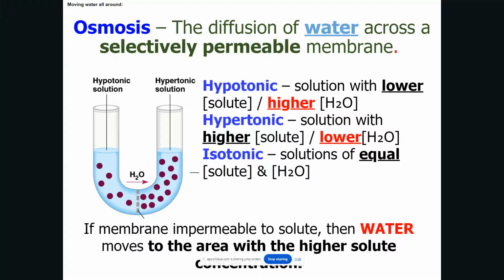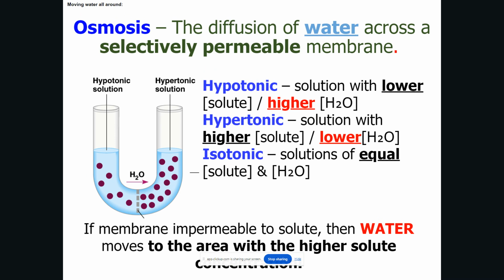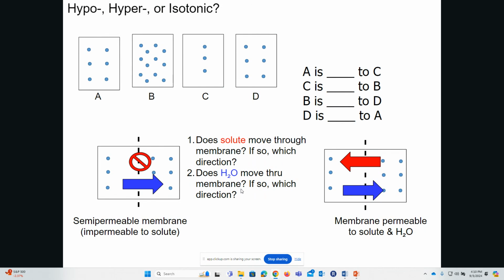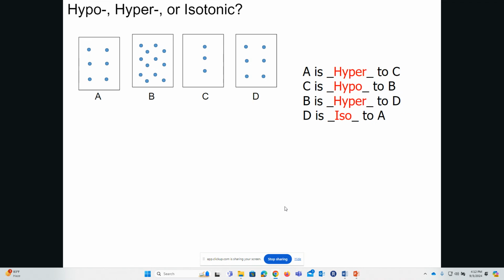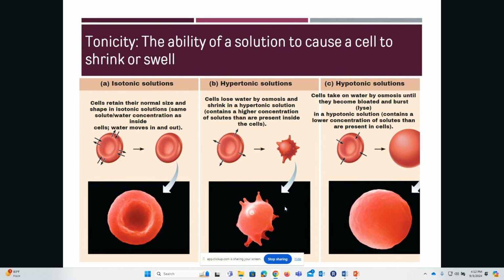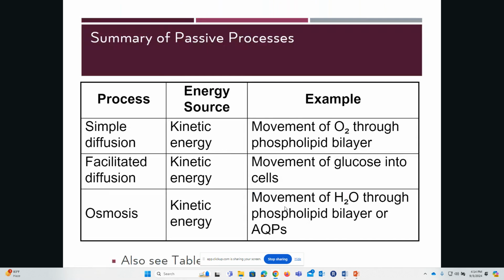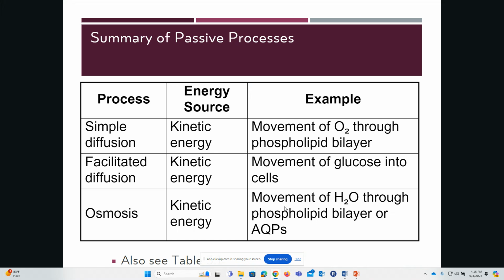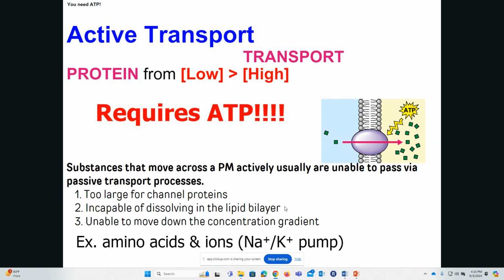Chapter 3.4 Osmosis and Tonicity